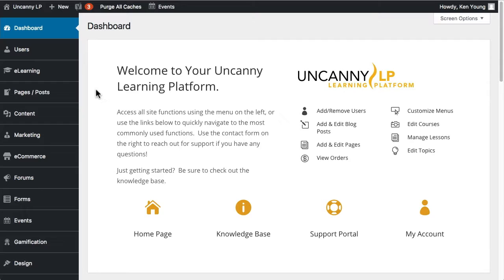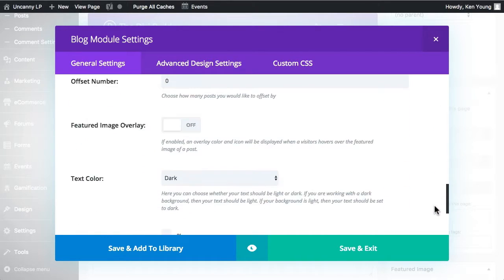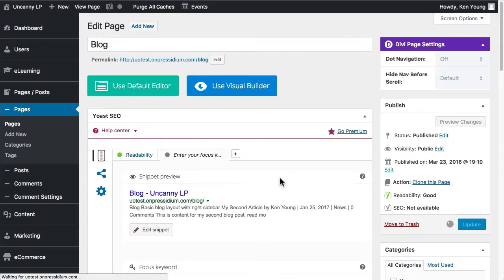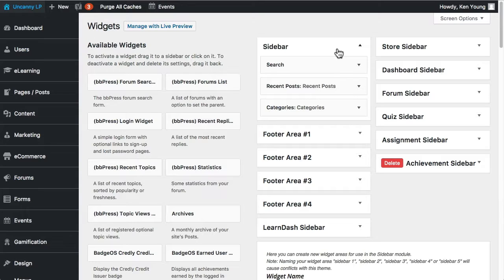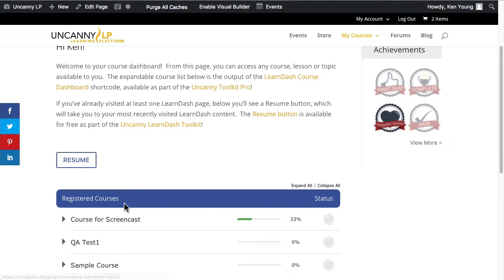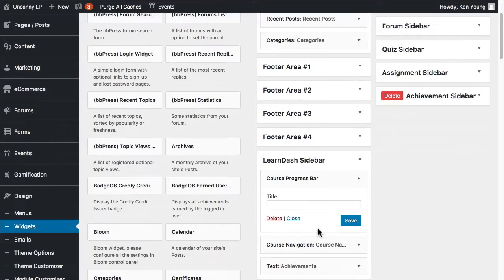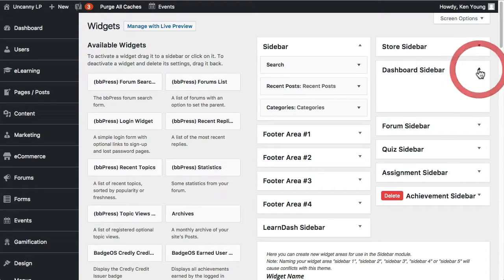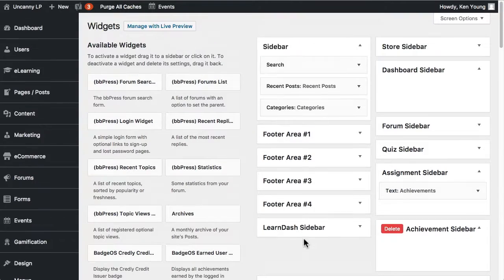Uncanny LP: Managing Sidebars and Widgets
This video will help you better understand the sidebars (widget areas) set up for your Uncanny LP site and how to customize them to create a better user experience for your learners.